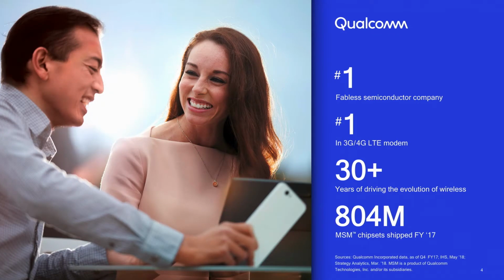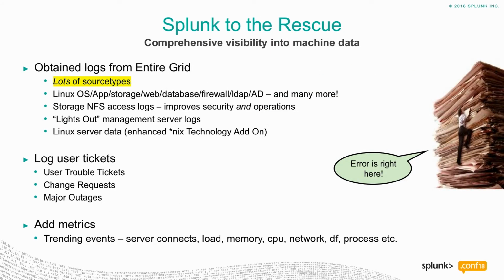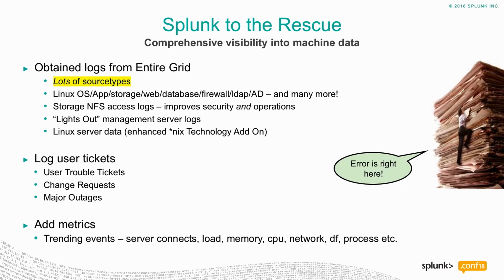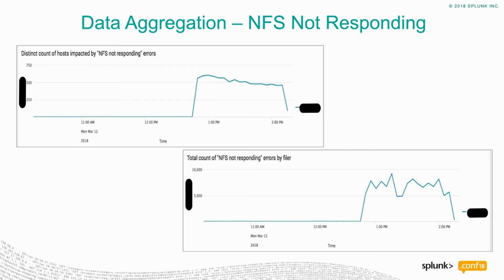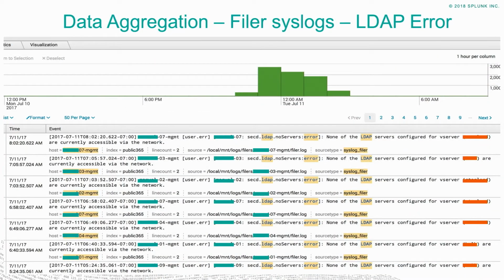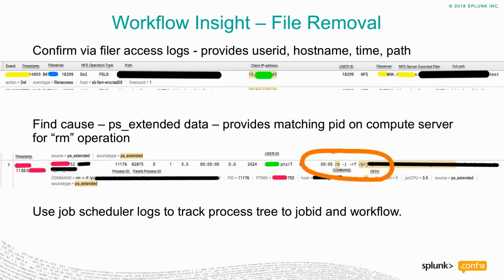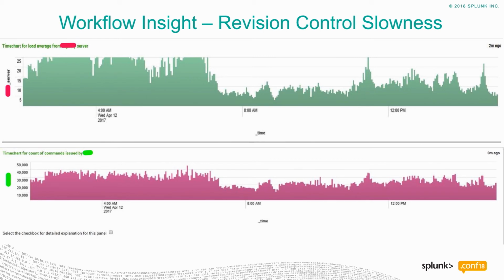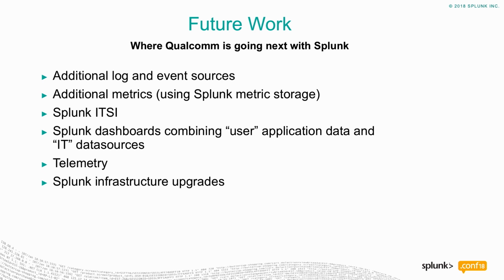Splunking a HIGH PERFORMANCE COMPUTE (HPC) grid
How do you provide complete visibility into a global high-performance computing grid for the design of chips that power today’s mobile devices, automobiles, and Internet Of Things?

Easy – with Splunk!

We will cover the design, architecture and use of Splunk Enterprise and Splunk ITSI for improved operational intelligence across a complex, dynamic IT infrastructure... thousands of Unix and Windows servers, hundreds of storage appliances, networking devices, and a global batch job scheduling system.

Specific examples will...
- explore data and metric correlation to track cause and effect of individual engineering workflows;
- show the power of aggregated data;
- highlight “before and after Splunk” situations;
- aid in the debugging of complex infrastructure outages, and more.

Speaker: Ben Marcus, Sr. Staff IT Engineer, Qualcomm